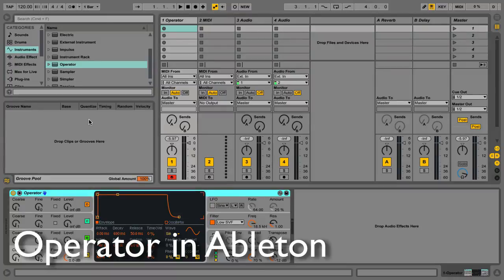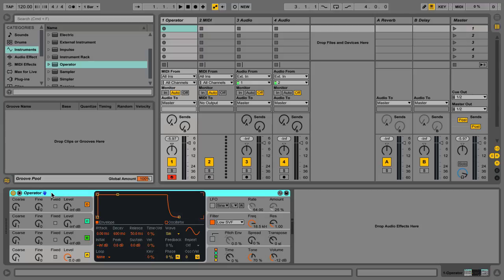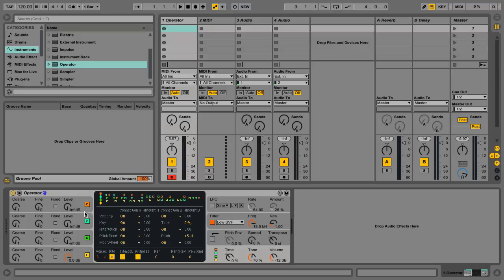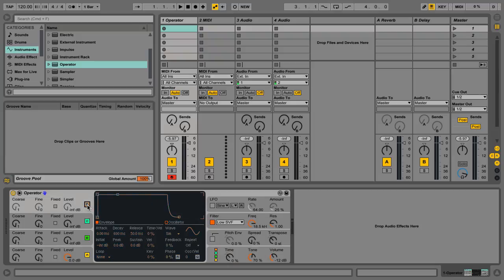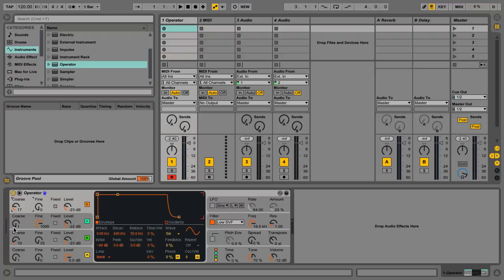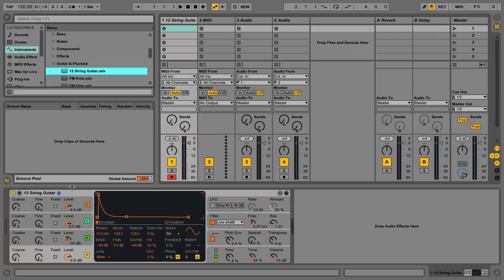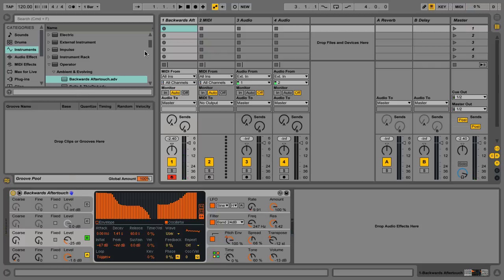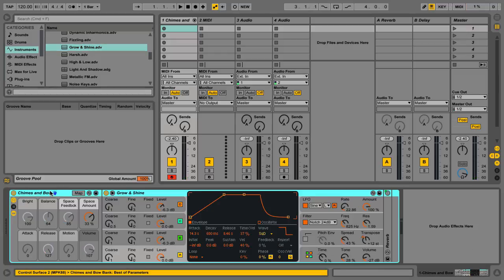ch3 - Operator Ableton Demo